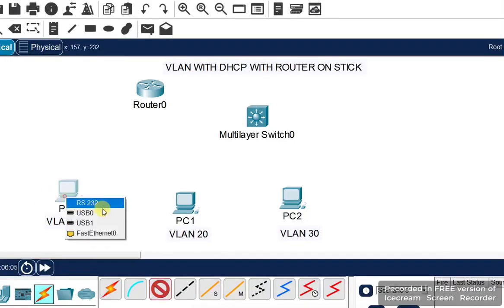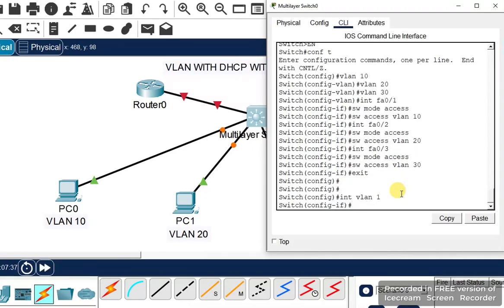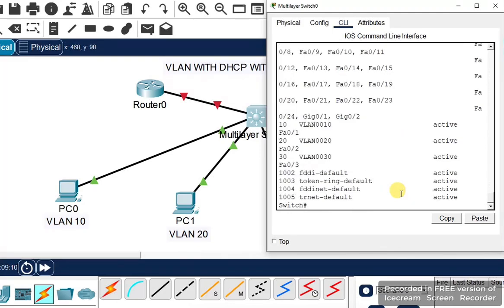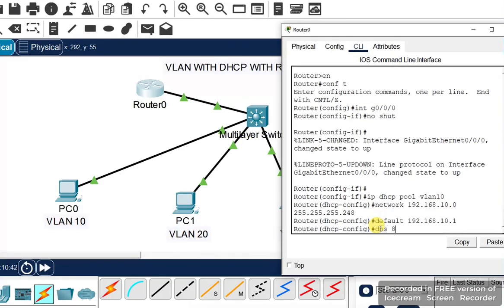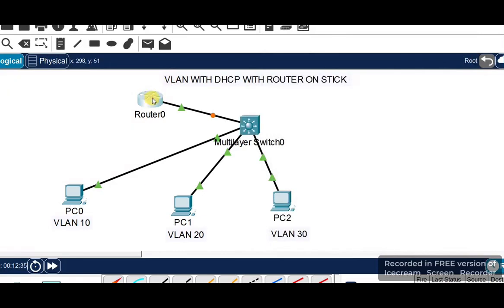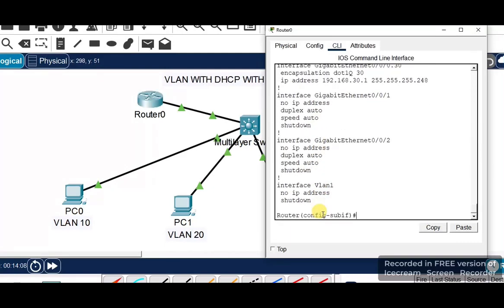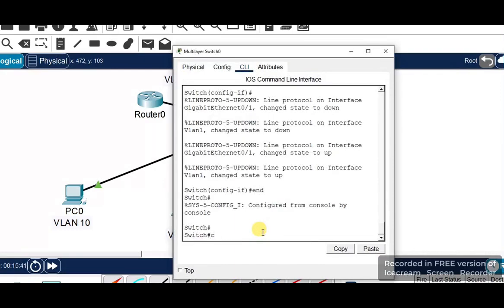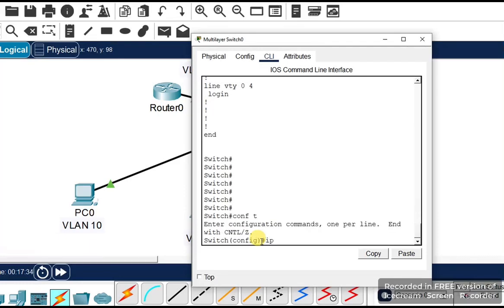Router on Stick with DHCP Configuration for 3 Vlans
Vlans ,On stick Routing and DHCP

Drop your question in the comment section